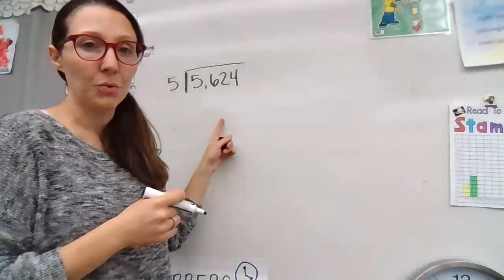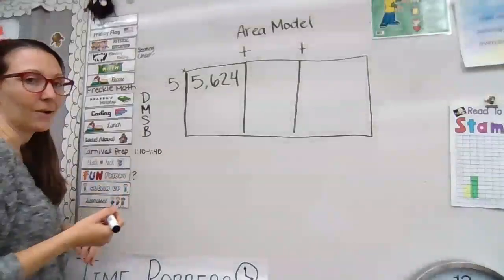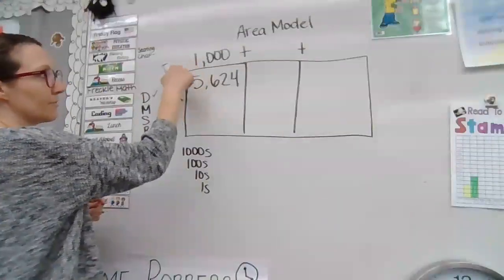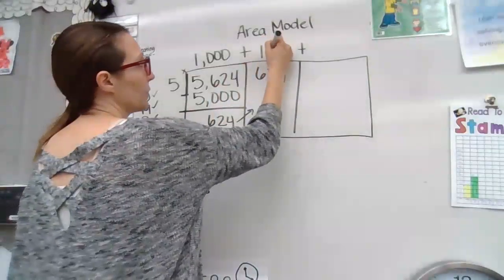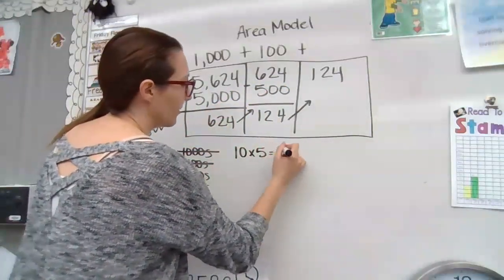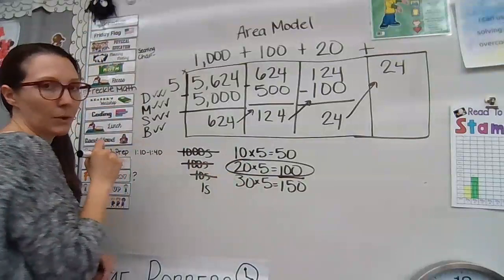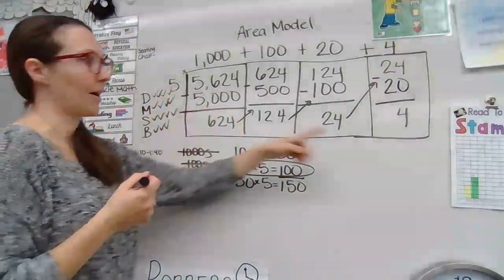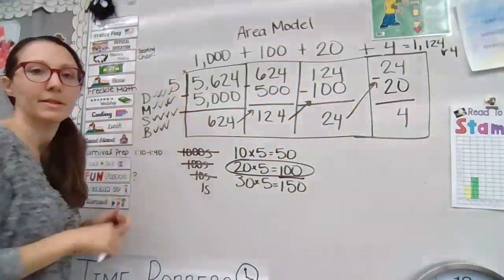Area Model of Division